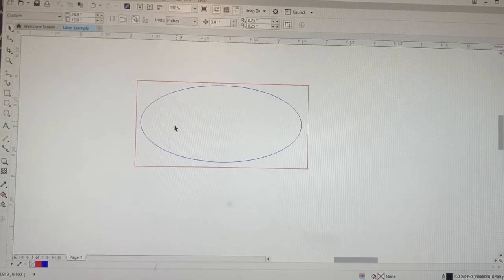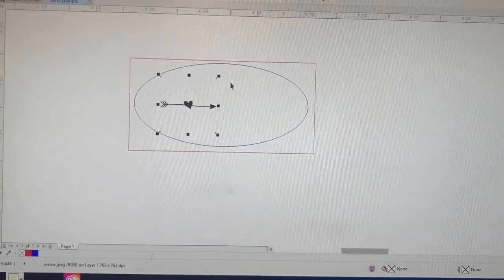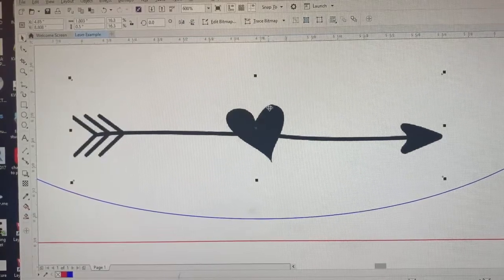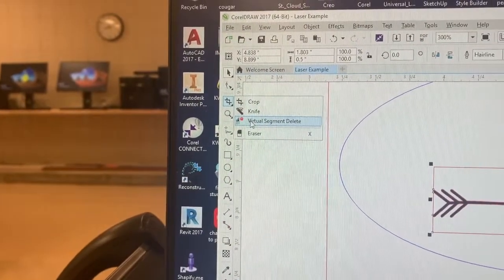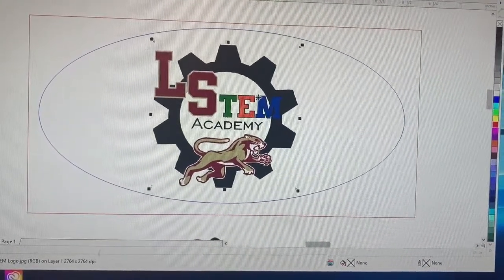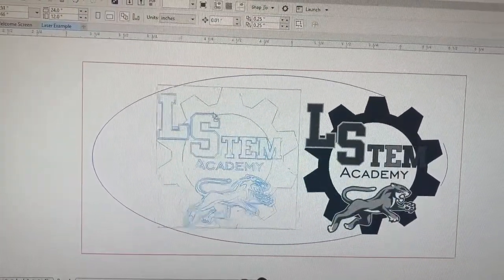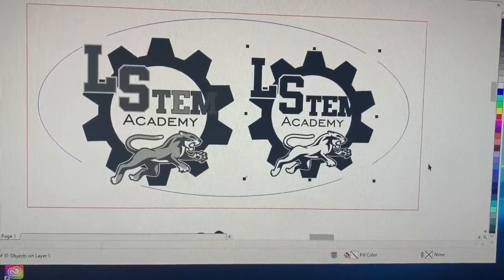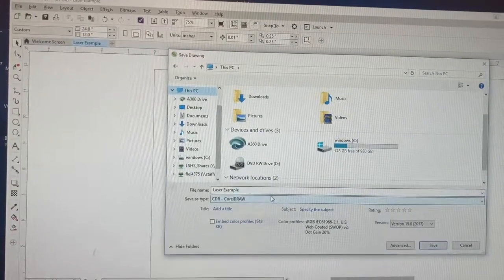Corel Draw Review- How to use pictures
This video shows how you can edit your pictures in Corel Draw to prep them for use on the Laser Engravers